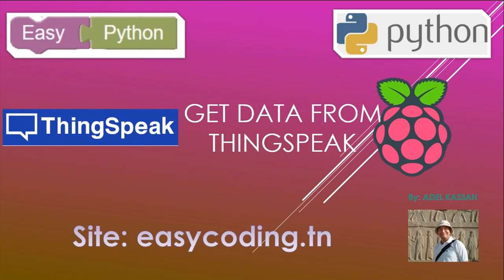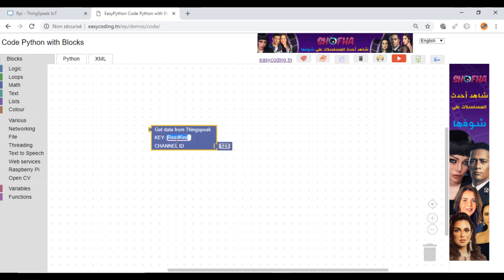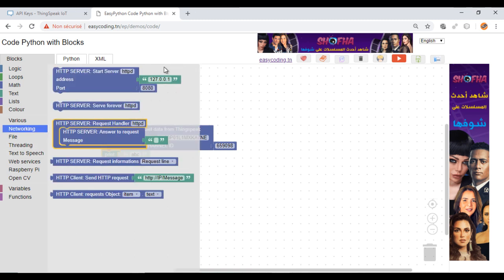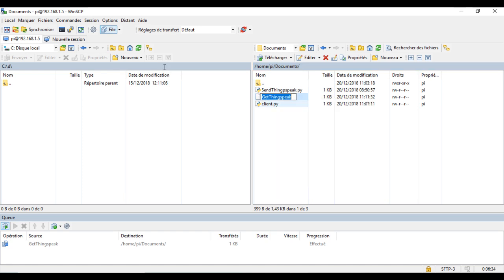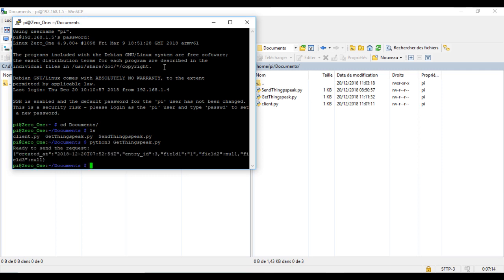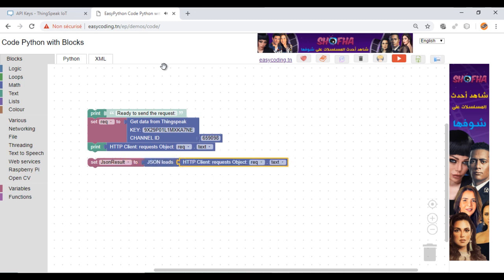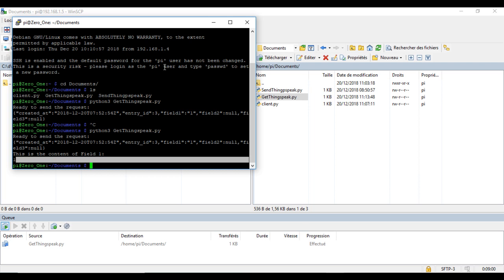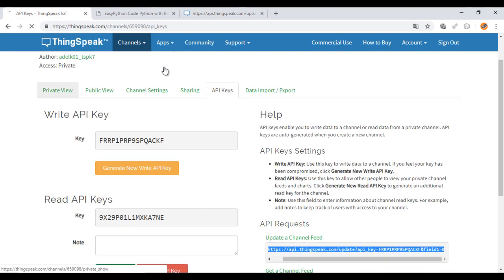Easy Raspberry tutorial XX: Get Data from Thingspeak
In this video, we will see how to get data from the IOT platform Thingpseak.